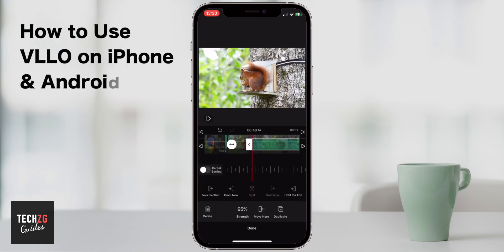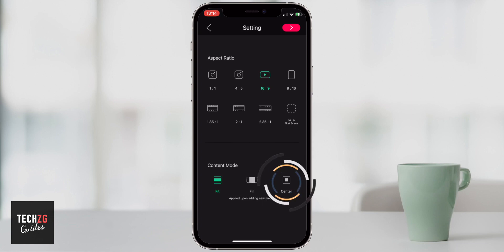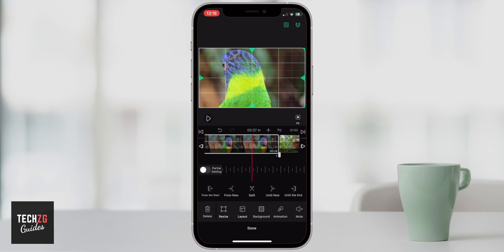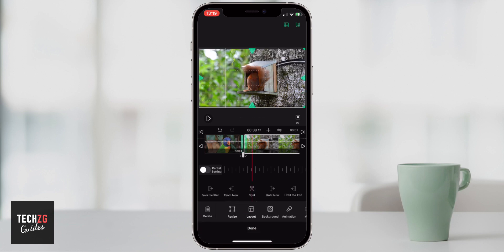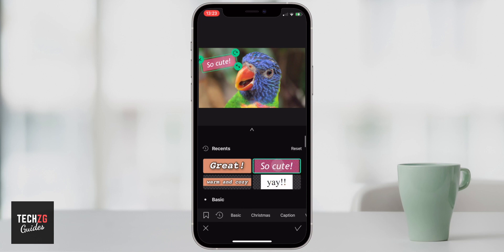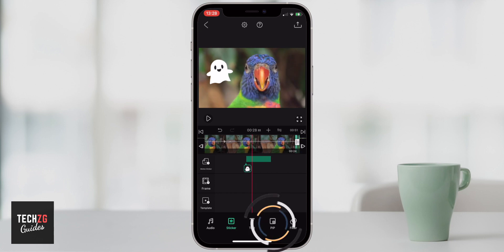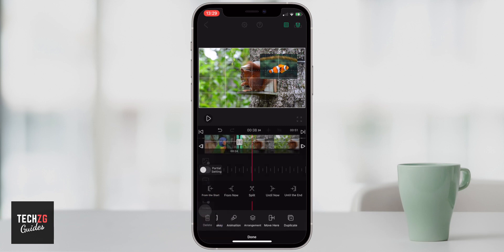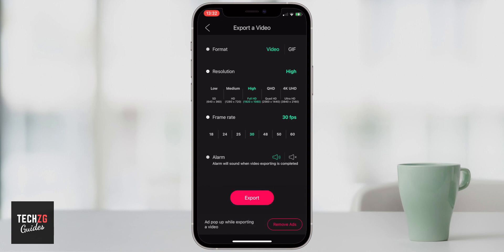How to Use VLLO on iPhone & Android - VLLO Tutorial for Beginners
How to use VLLO on iPhone - VLLO tutorial for iPhone and Android smartphones - VLLO app tutorial for editing video, adding effects and more features using VLLO for iPhone and Android. VLLO tutorial for beginners.